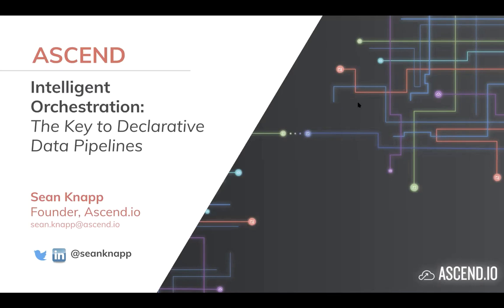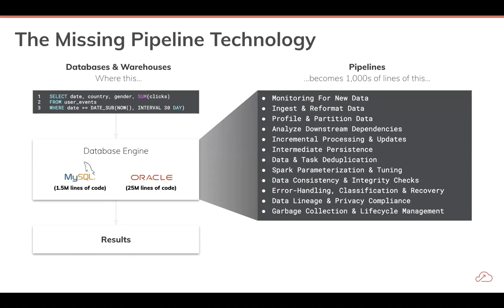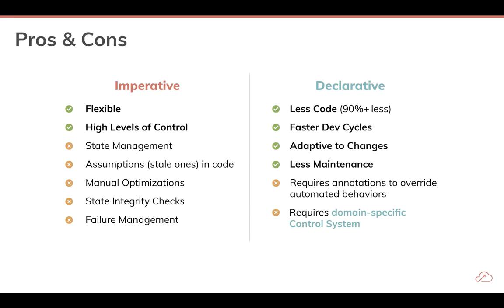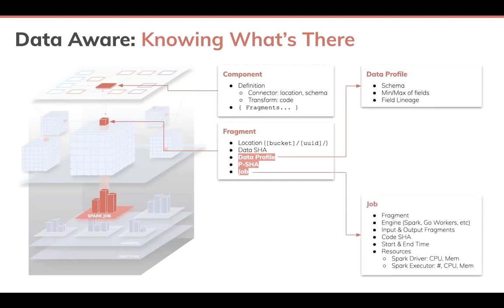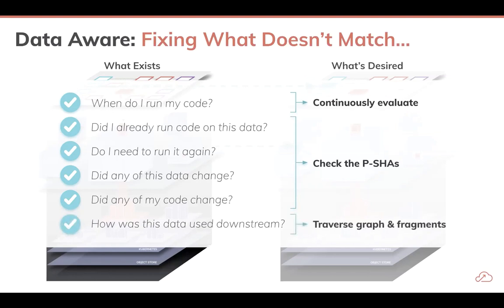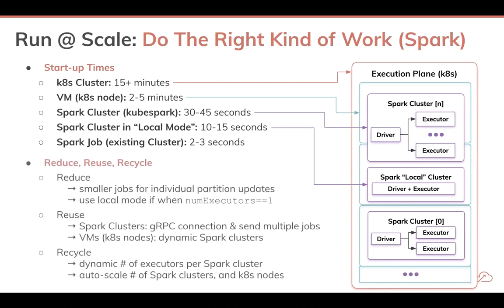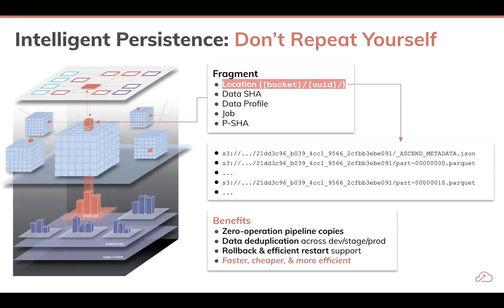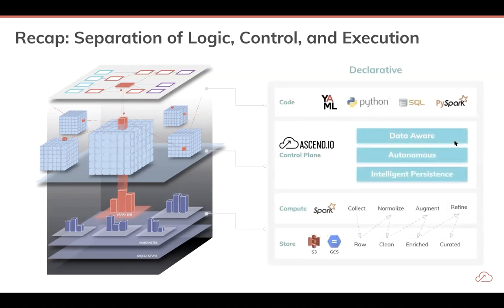Intelligent Orchestration: The Key to Declarative Data Pipelines